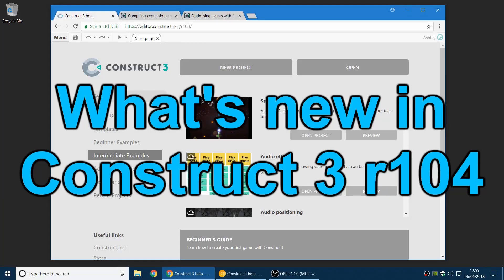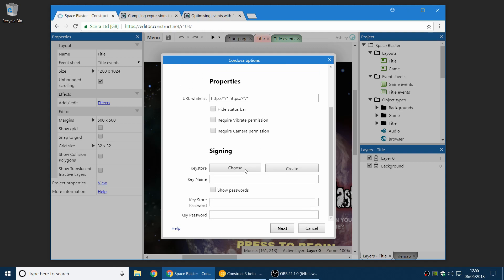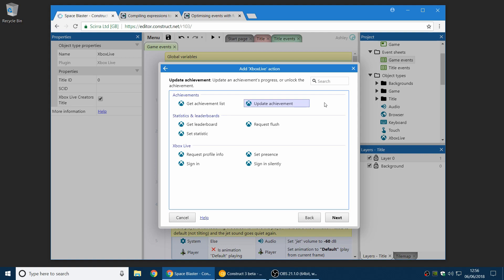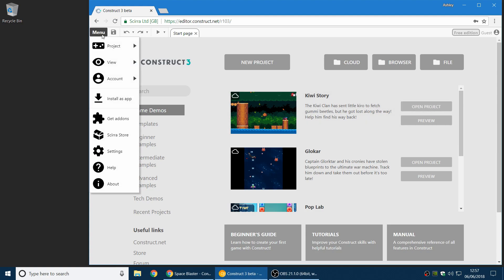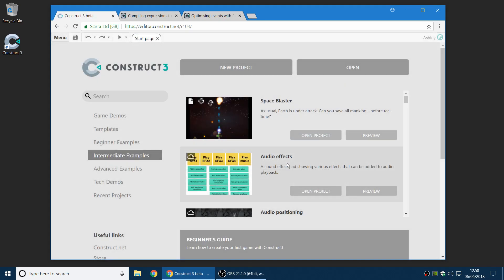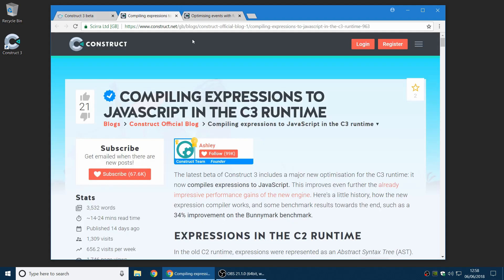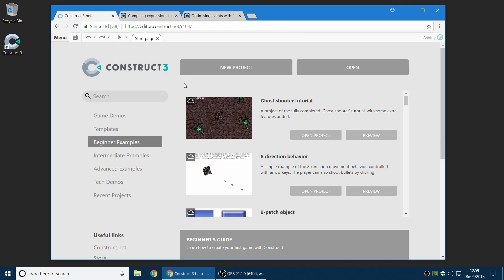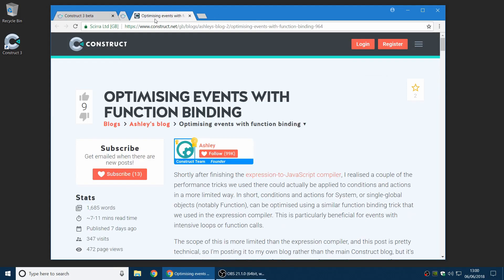What's new in Construct 3 r104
Some highlights of the Construct 3 r104 stable release.
Note - apologies about the audio quality, will fix it for next time!